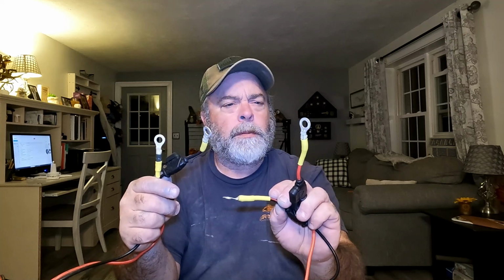Solving Voltage Problem with Noco Genius Battery Charger on a Bass Boat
Gettin' it Dun (Season 3, Episode # 7) "How to Solve a Voltage Problem with a Noco Genius Battery Charger on your Bass Boat"

In this brief episode of Gettin' it Dun Keith shares an issue he had with his Noco Genius on-board Battery Charger and his solution to the problem.

"Stay Fishing My Friends !!"